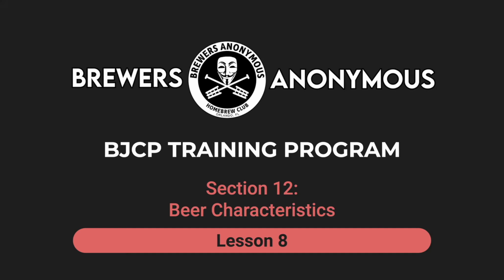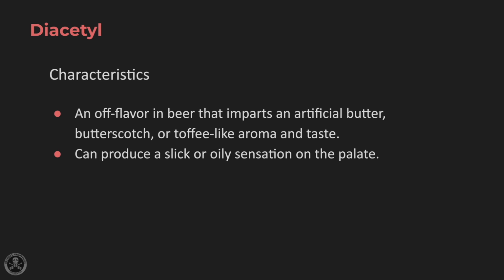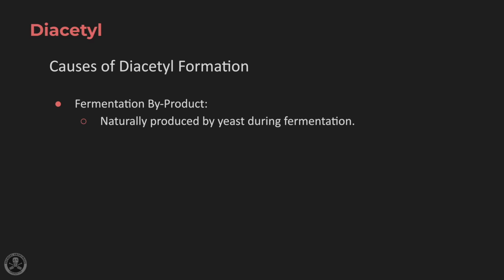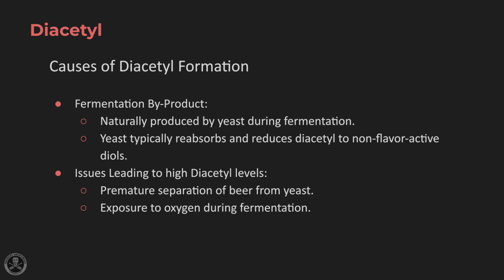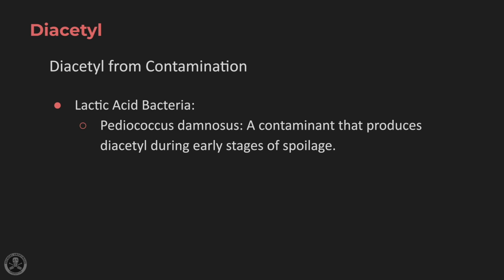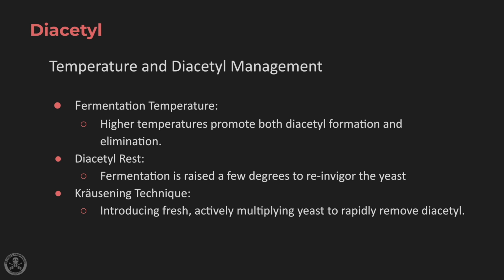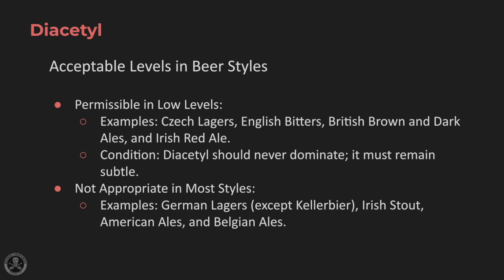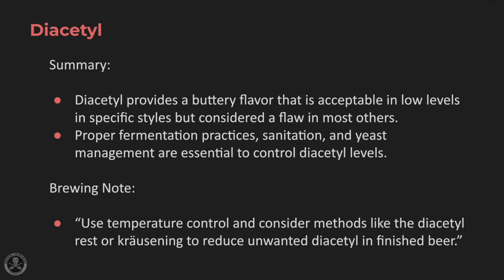BJCP Training: Section 12 Beer Characteristics -Lesson 8 - Diacetyl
This lesson will be covering Diacetyl as an off-flavor and off-aroma in beer.